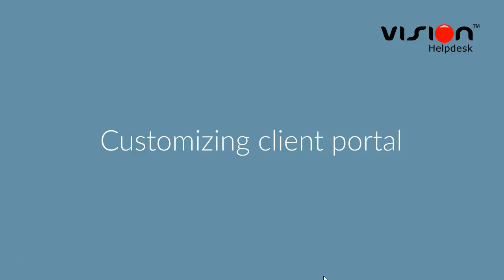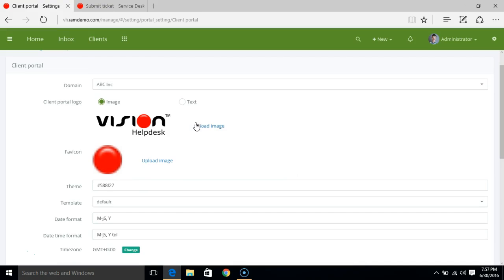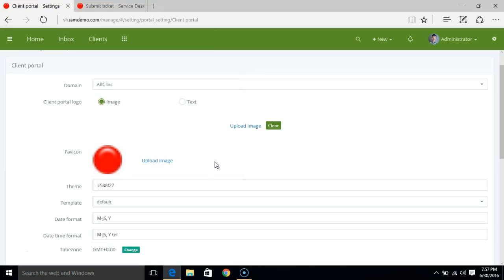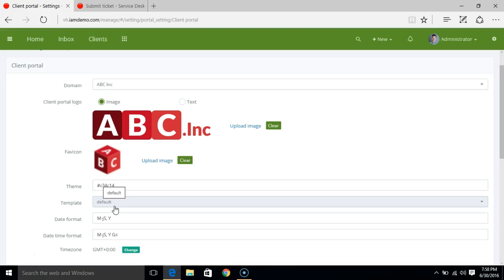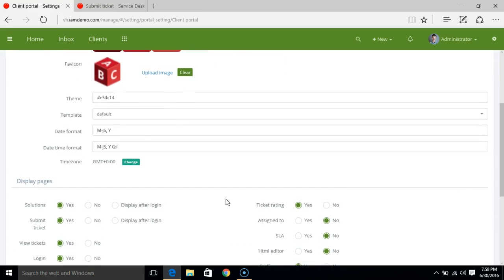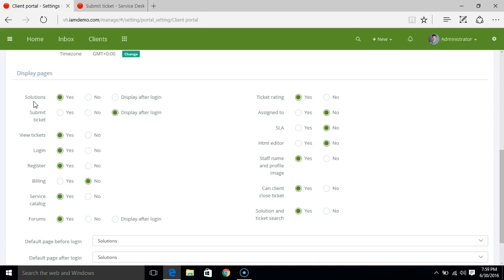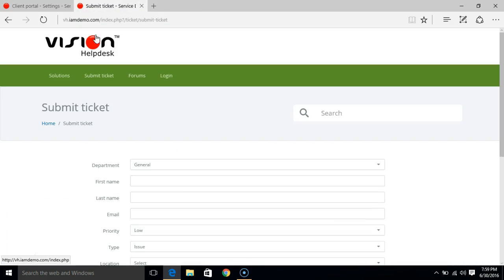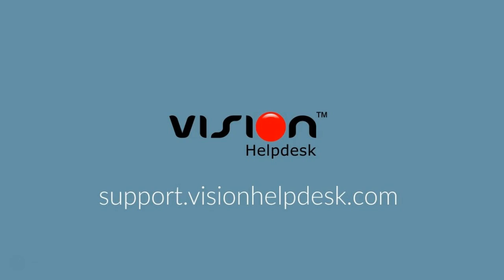Customizing Client Portal - Vision Helpdesk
Learn how to customize customer portal in Vision Helpdesk

Want to learn more?